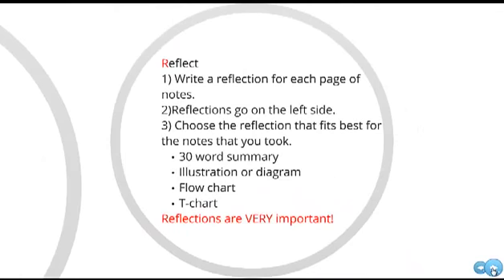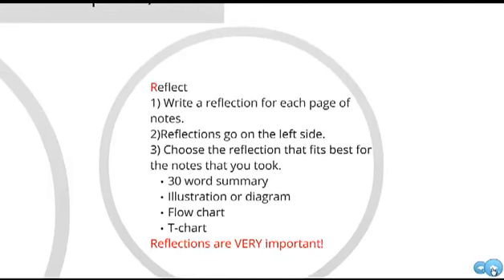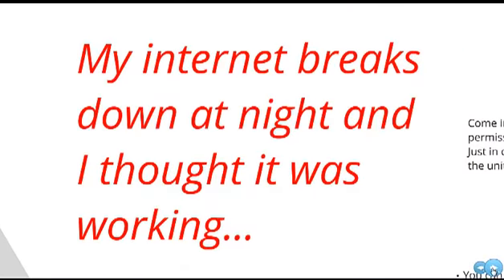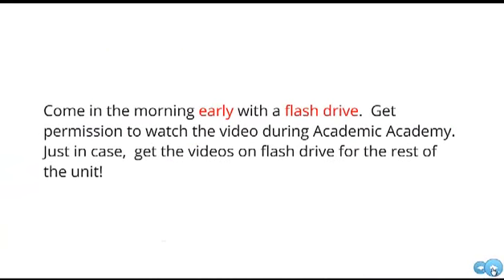FAQ for students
This video outlines what students do when watching a flip video in Mrs. Lovdahl's class and answers some FAQs.